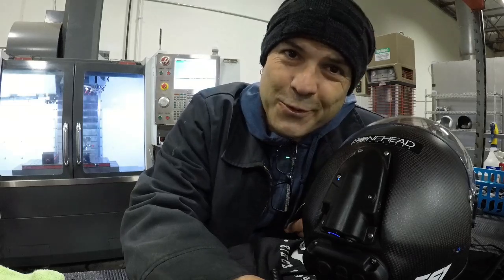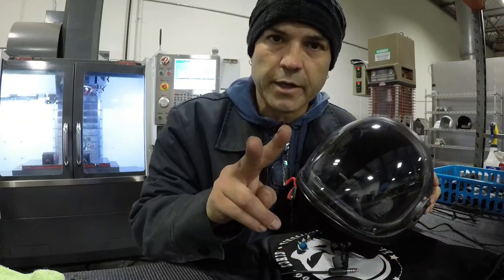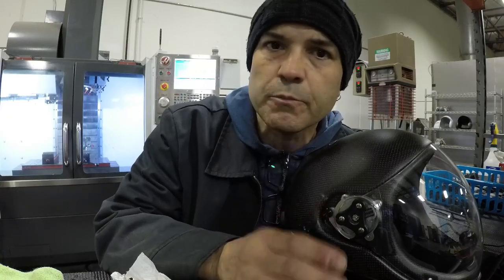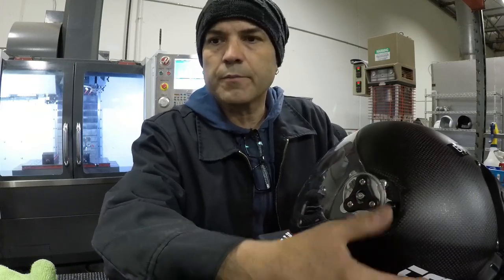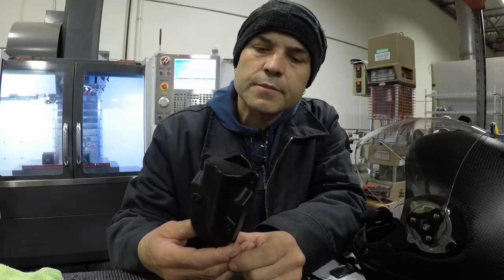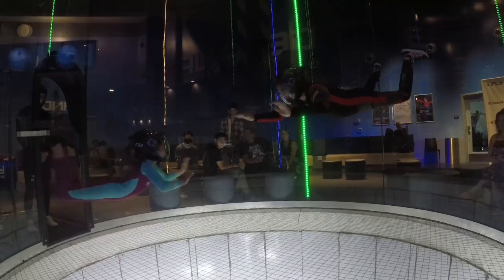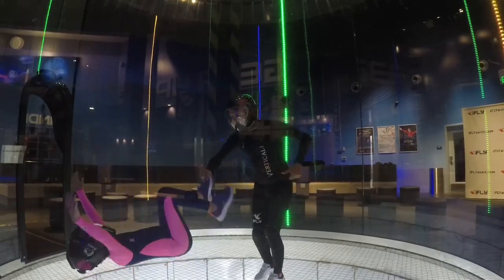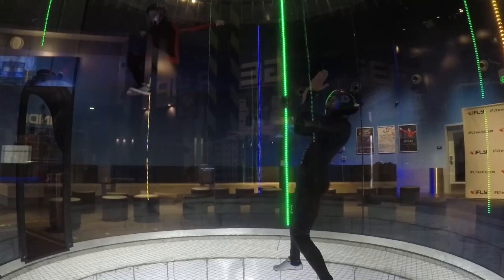CS1 - Communications System Full Face Helmet for Skydivers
Finally, an integrated communications helmet for skydivers! Get the most out of your training and coaching with the latest communication  technology! For the first time ever, skydivers can experience a communications helmet purpose-built for the sport with comfort, quiet, clarity and advanced features. Whether you're in the tunnel, sky or under canopy, you'll get the most out of your training with the ability to communicate without hand signals.

FEATURES:

Bluetooth 5.0 Connectivity
Communicate with up to 12 people in your group without having to rely on hand-signals! Or listen to music from your paired device. Bluetooth connectivity range of 1,000 feet.

Outstanding Noise Reduction
Exceptional noise-cancelling performance for high wind speeds.

Speakers, Ear Cups & Ear Buds
Ear cups with HD 40MM stereo speakers with DSP noise reduction for superior audio quality in high wind environments. Optional ear buds for audio through both the speakers and ear buds at the same time.

Superior Comfort
Plush ear seals provide comfort and hearing protection.

Integrated Communications
Communication system is integrated into the shell of the helmet for a streamlined look and to reduce snag-points.

Dual Microphones
Dual internal microphones with beam forming technology for clear transmissions at high wind speeds with the ability to turn off only the microphones when in large group settings.

Radio Package
Optional radio package with auxiliary port for student and military training.

Audible Tray
Dual internal audible trays.

You should not see the helmet in your peripheral vision at all .

Cutaway & Collar
Securing the helmet incorporates a cord drawn collar and cut away buckle.

Collar adjustments are made by simply pulling slack in the cord and re-knotting. The collar is made from wetsuit neoprene, and can easily be replaced without the need for any messy glue.

MOUNTING CAMERAS
Yep. We recommend top-mounted.

CE RATED
Nope.

SPECS:
Bluetooth 5.0 connectivity
Bluetooth range of 1,000 feet
Ear cups with HD 40MM stereo speakers
DSP noise reduction
1300 mAh rechargeable battery
Stereo Sound
Tunnel-friendly
Extra-wide field of view
Cutaway chin strap
Lightweight and low-profile
2.6 lbs

COMMS:
Bluetooth 5.0
Supports 1-12 devices connection
Bluetooth connection distance of 1,000 feet
Ear Cups
HD 40MM stereo speakers
DSP noise reduction
1300 mAh rechargeable battery
Headset profile (HSP)
Hands-Fee Profile (HFP)
Advanced Audio Distribution Profile (A2DP)
Intercom Talk
Music/FM Radio/GPS
Auxiliary port (optional)
Ear Buds (optional)